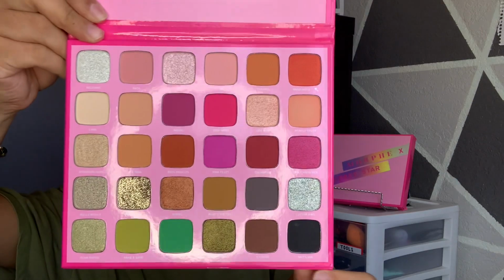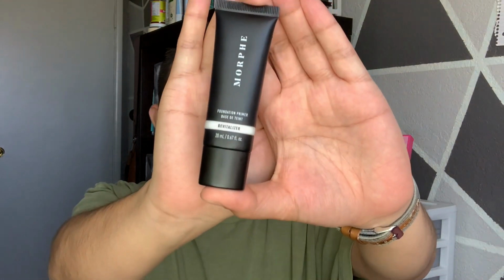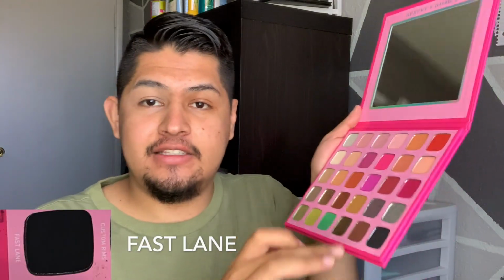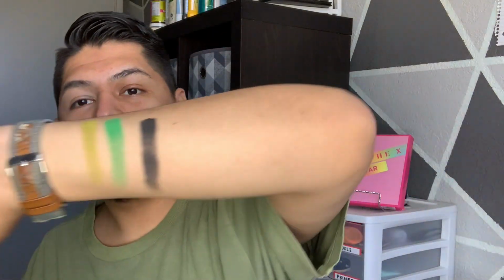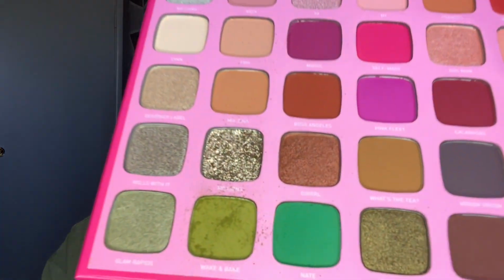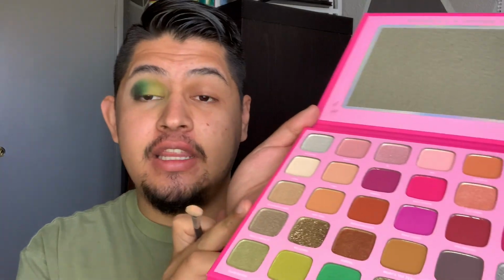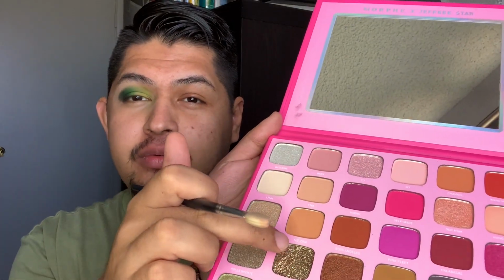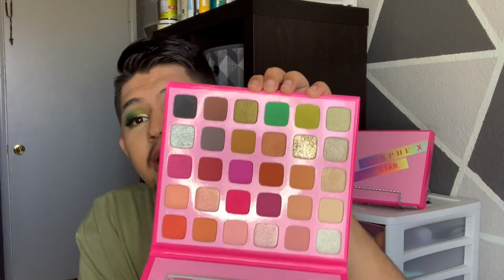JEFFREE STAR X MORPHE ARTISTRY PALLETE REVIEW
Hello Everyone! I had so much fun filming his video! it was great using something that i had for a while that i never got the time to use but finally did! This is my honest revyand thoughts about the Jeffree Star x morphe pallete collab. Also I know there is some drama going around but I would appreciate it if we kept things about the makeup and not the people. That way things can be on a positive note since we don’t need any more negativity out in the world. But I hope you enjoyed this video and let me know what you think of the pallete!
-mowdyseo

SOCIALS